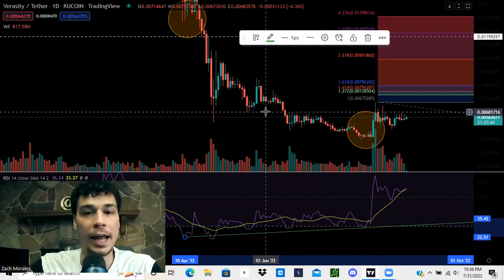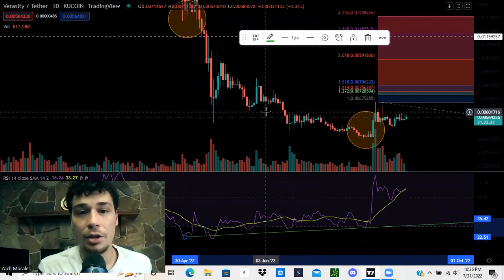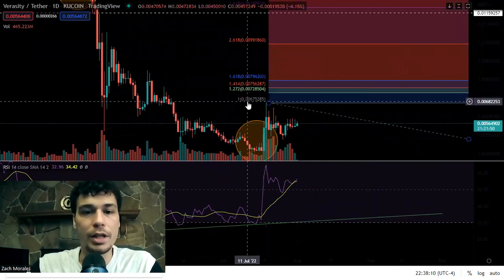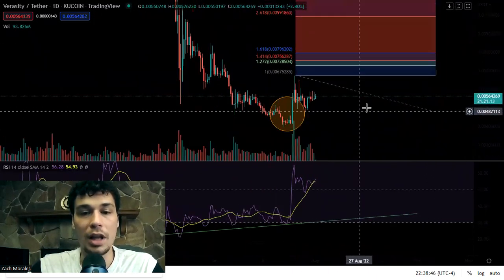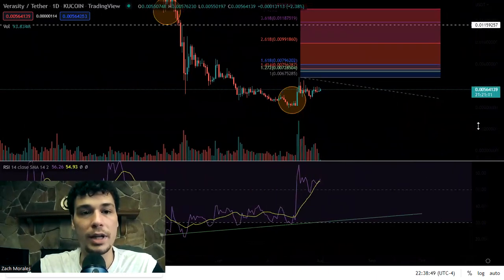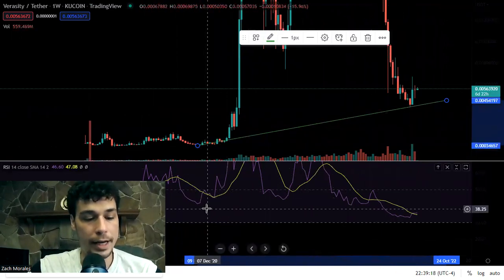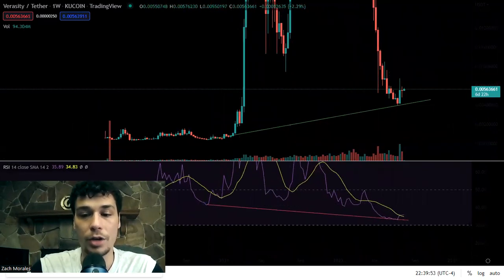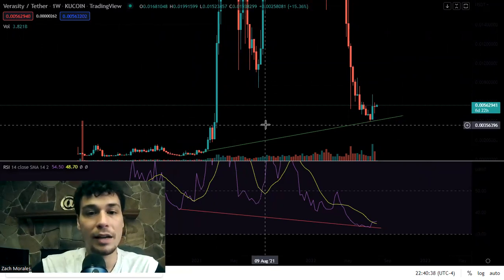TOP CRYPTO ALTCOINS - VRA Coin VERASITY *Here's The Scoop*